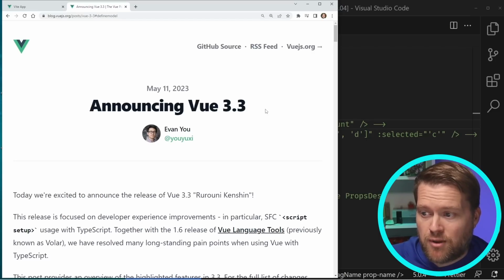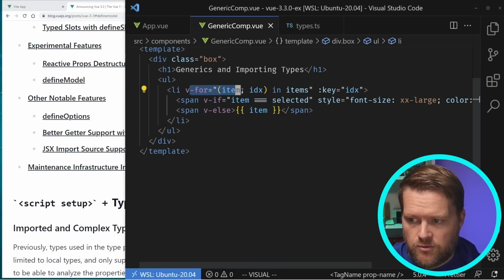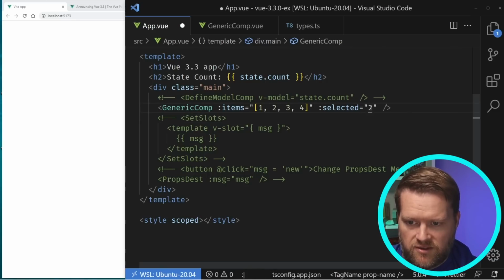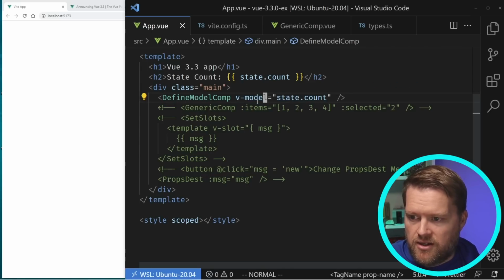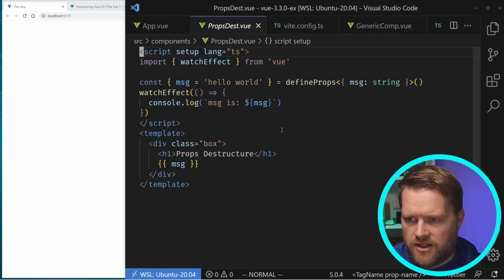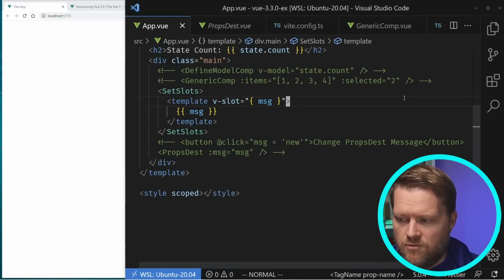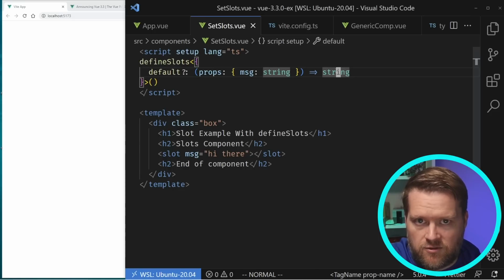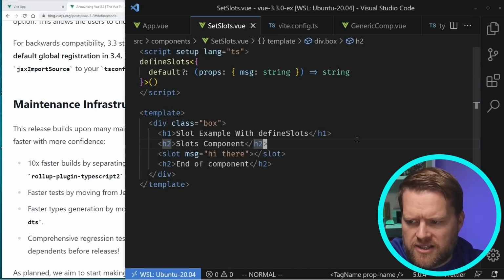Vue 3.3 Has Landed And It Changes Everything About Vue And TypeScript!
Vue 3.3.0 has landed! Let's take a look at some of the most sought after requested features including, TypeScript Generic support, defineModel, defineSlots and more!

👉 Need some help with a project,  level up your skills, React, Next, Vue, or Nuxt?

0:00 Introduction
0:24 Blog annoucement
0:47 TypeScript Generic Components
03:28 defineModel support
04:57 Prop Destructuring
06:18 defineSlots explained
08:10 defineEmits and Other changes